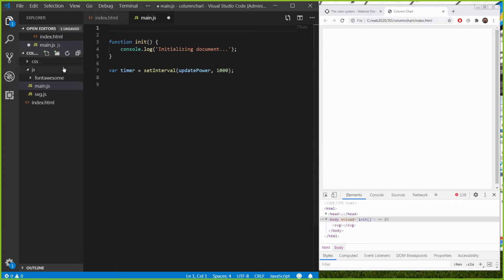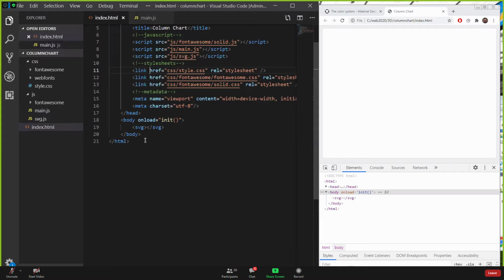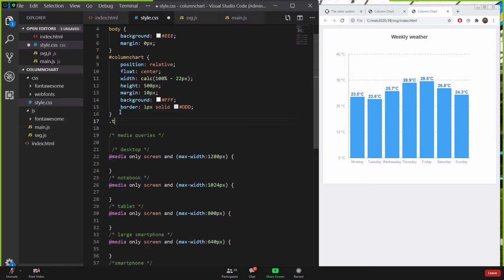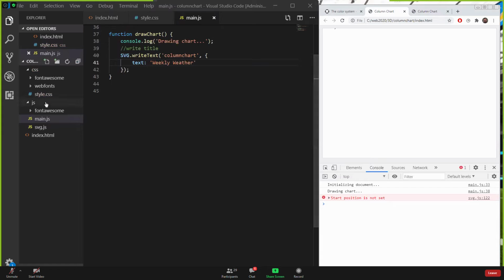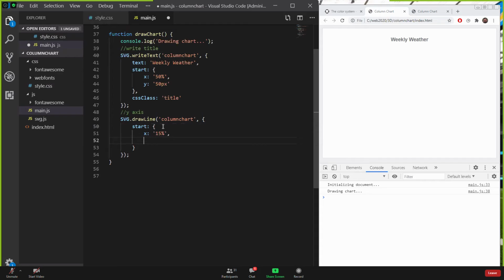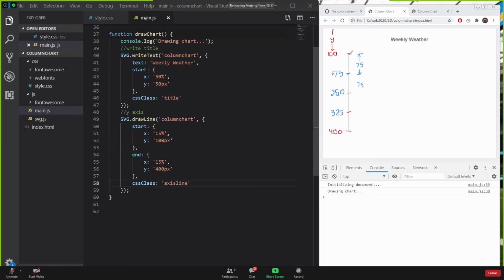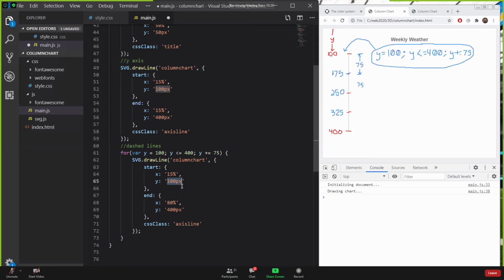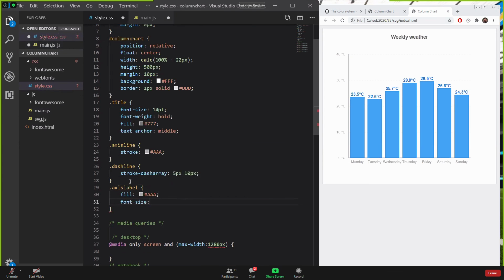Torres 1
15, oct 2020